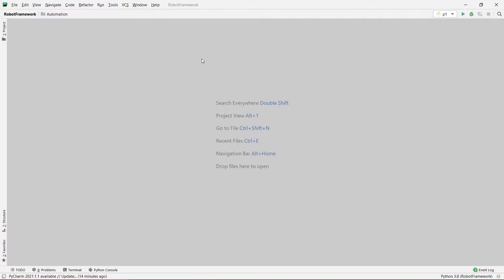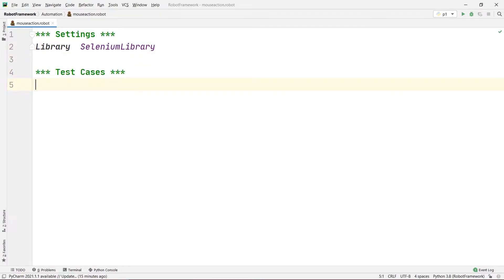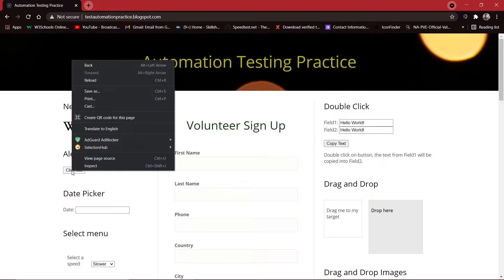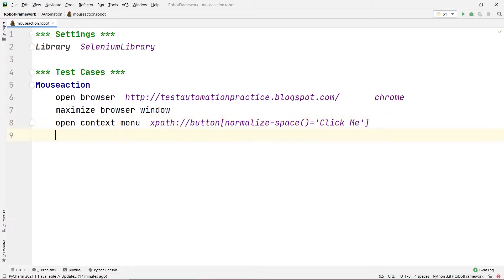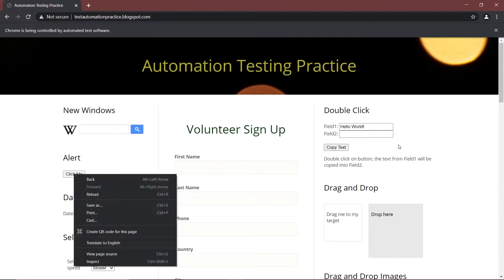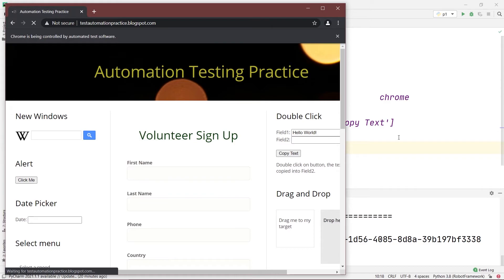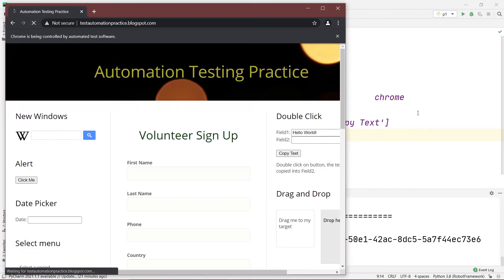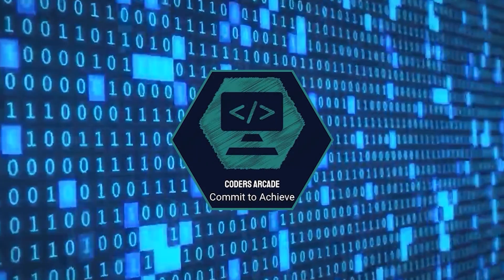Performing Mouse Actions using RobotFramework || Selenium Library.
In this Video we have shown you how to Perform different Mouse Actions using RobotFramework || Selenium Library